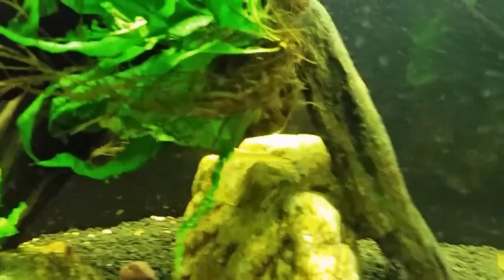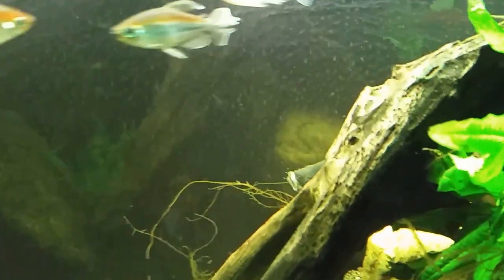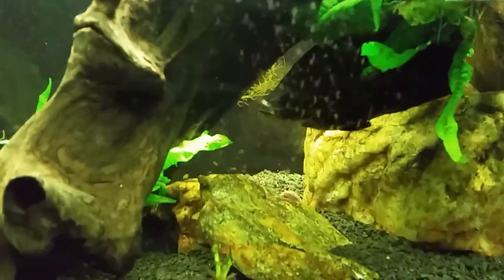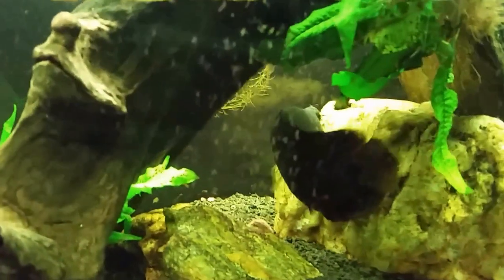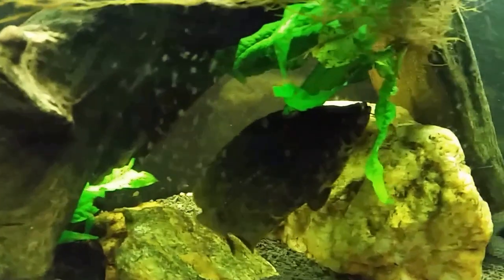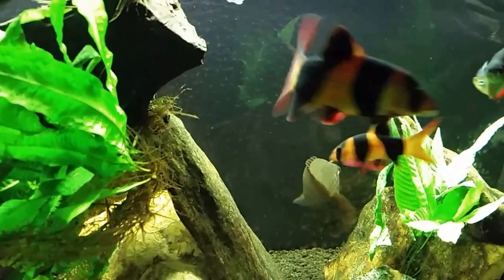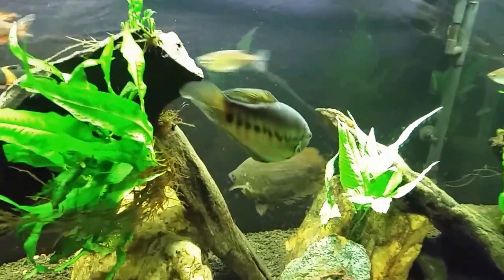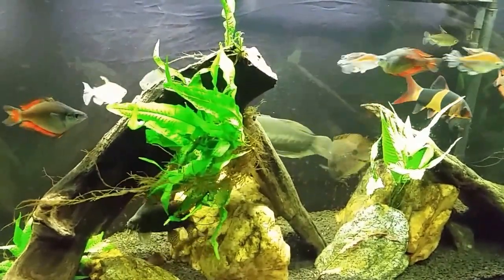Spotted African Leaf Fish Eats A Cricket (Ctentopoma Acutirostre)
I caught a cricket in my basement, so I fed it to my Ctenpoma acutirostre in my 125 gallon tank. (Spotted African Leaf Fish, Climbing Perch, Leopard Gourami, etc.)